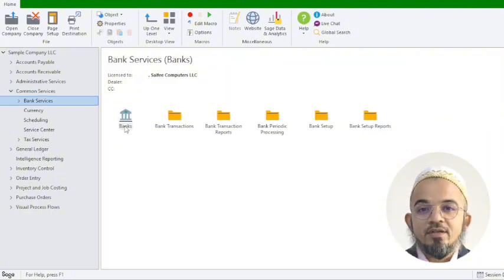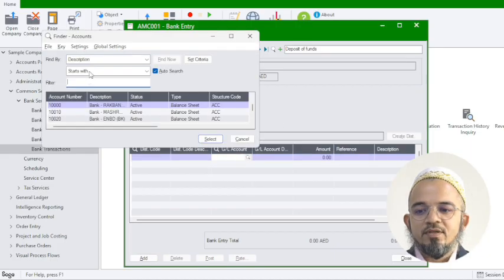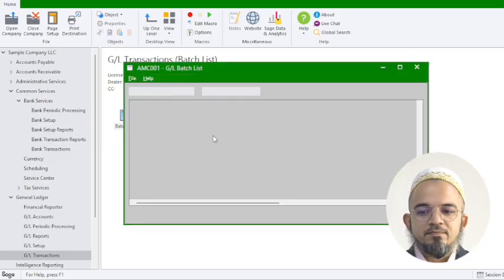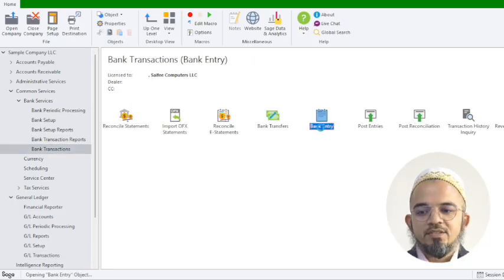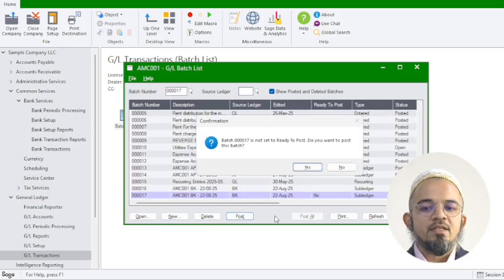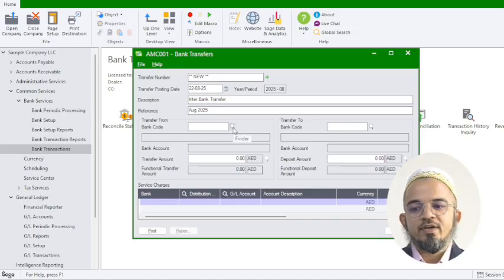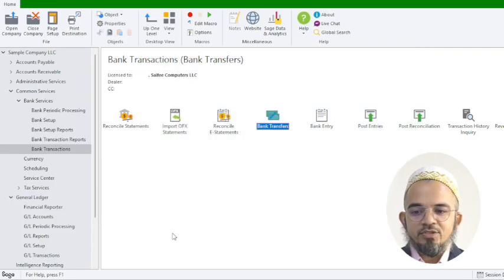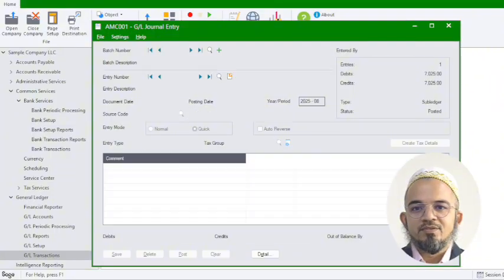Banking Transactions in Sage 300 | Deposits Withdrawals Transfers Tutorial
Manage your business banking with ease in Sage 300 ERP 💻.
In this tutorial, we walk you through banking transactions in Sage 300, including:
✅ How to record deposits
✅ Processing withdrawals
✅ Managing bank transfers

Whether you’re a business owner, accountant, or finance manager, this step-by-step guide will help you understand how to handle bank transactions in Sage 300 Cloud (2024 version) quickly and efficiently.

📌 What you’ll learn:

Setting up banks in Sage 300

Recording deposits into selected accounts

Handling withdrawals and charges

Transferring funds between banks

Time Stamps :
00:00 - Introduction
00:14 - Common Services (Bank Services)
01:40 - G/L Entry
02:23 - Record Withdrawal
03:10 - Bank Transfer Entry
04:28 - Batch List

This video is perfect if you’re looking to simplify financial operations in Sage 300 and ensure your records are accurate.